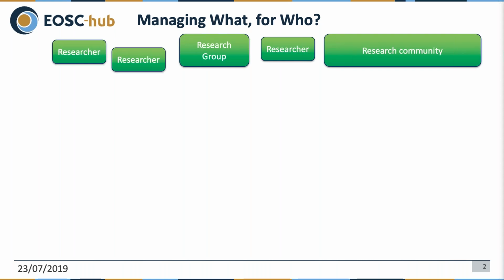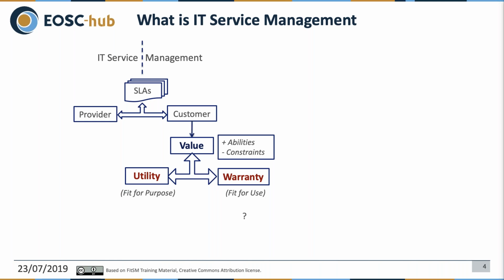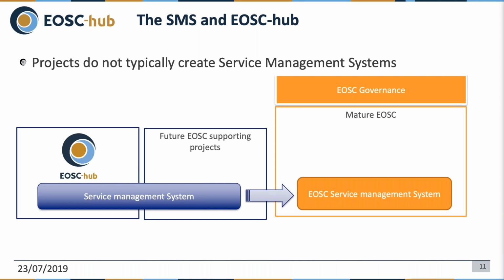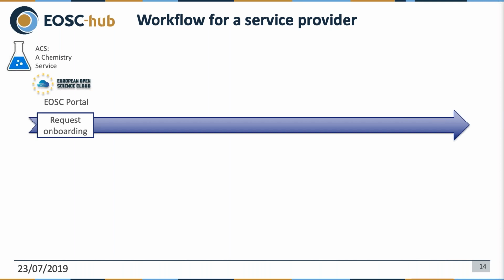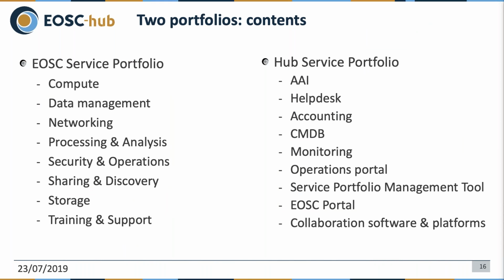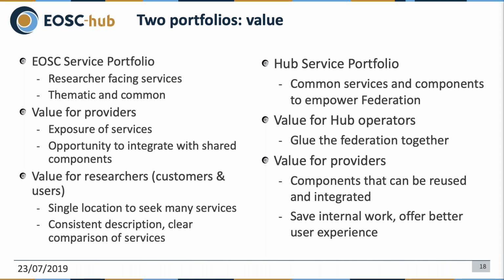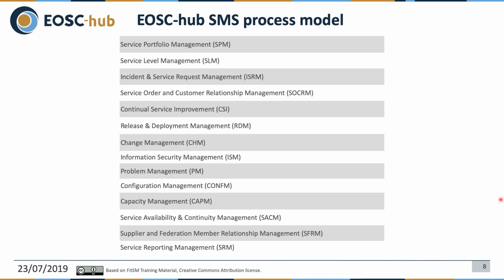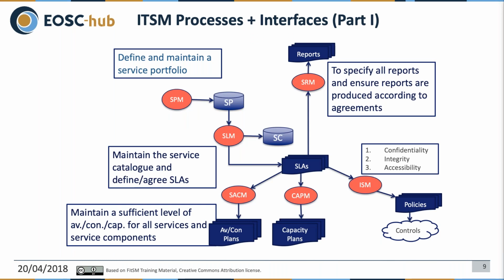An EOSC hub proposal for the EOSC Service Management System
This webinar, conducted by EOSC-hub's Owen Appleton, introduced the Service Management System based on the FitSM standard for IT Service Management developed and deployed by EOSC-hub with a particular focus on the Service Portfolio Management as a key and highly strategic process.

The structure of the EOSC Service Portfolios is presented, including a proposed definition of the federating core.